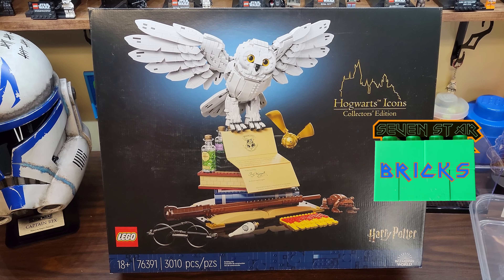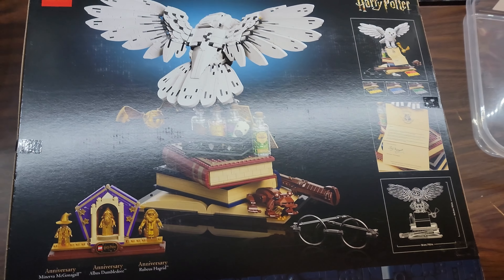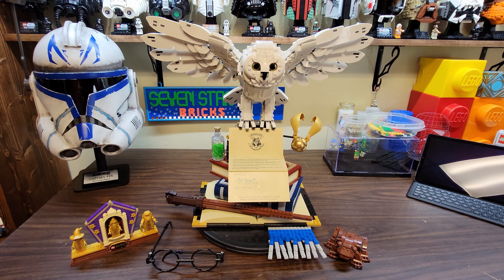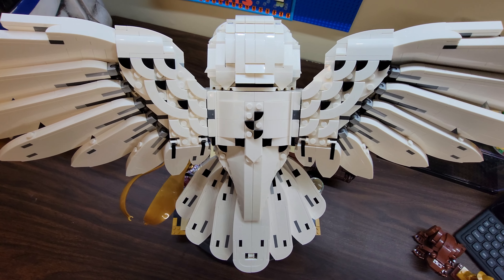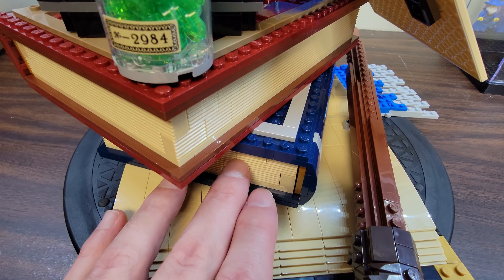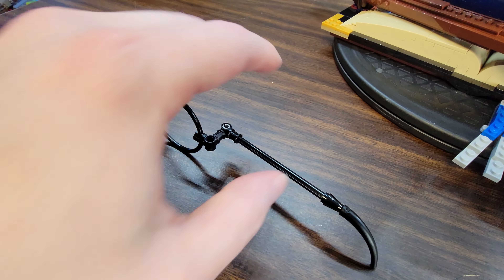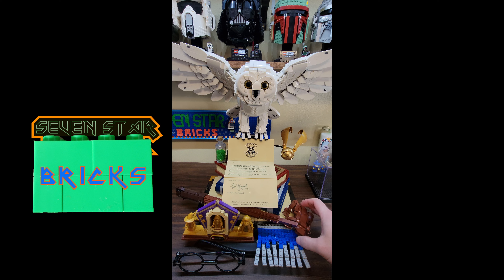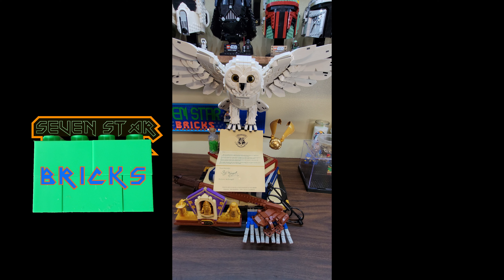Hogwarts Icons Collector's Edition REVIEW! Lego Harry Potter Set 76391 - 3010 pcs - Wizarding World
This was a Christmas gift, and it was awesome! Took me over a year to get to putting it together, but awesome!

Build Date 3/9 - 3/18/2023